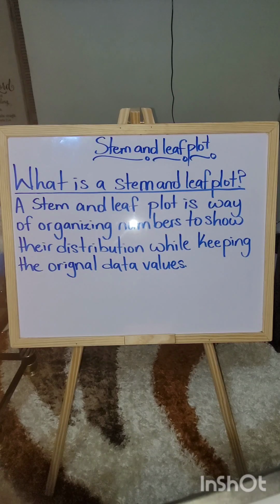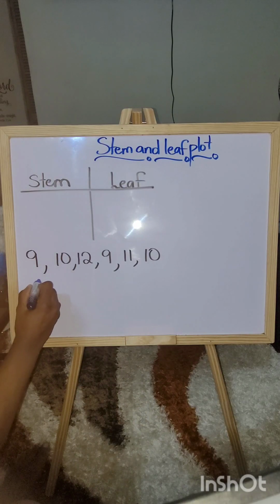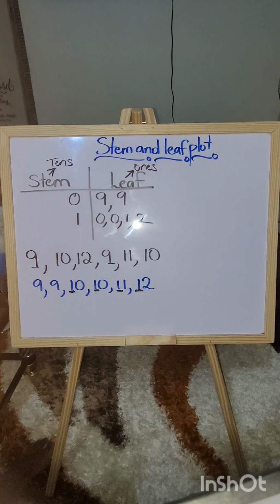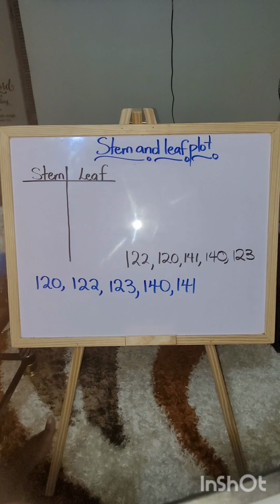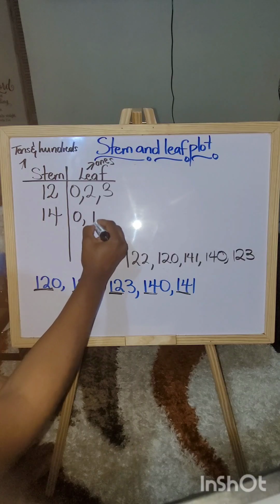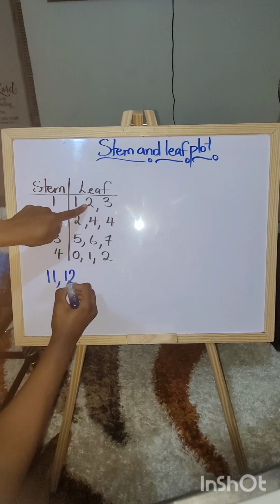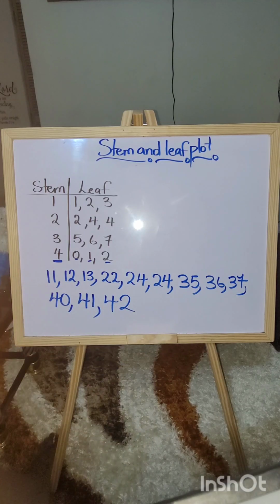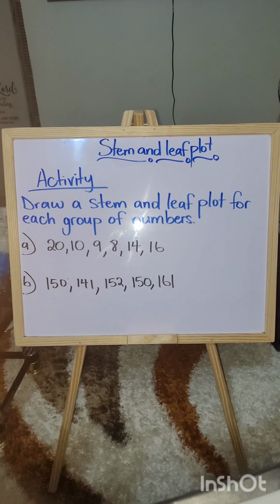Stem and Leaf Plot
Today, we will be learning about stem and leaf plots. I hope that you will learn something. Enjoy.